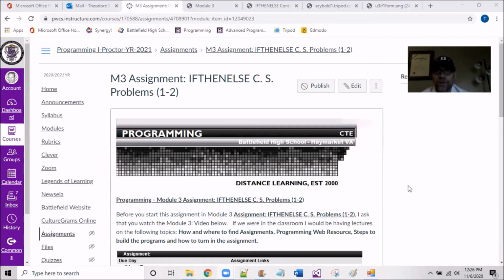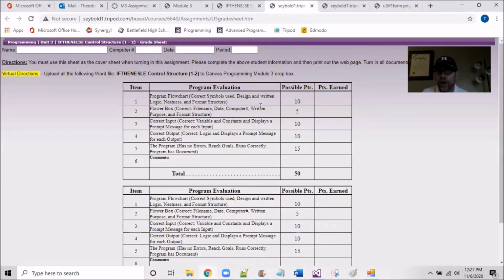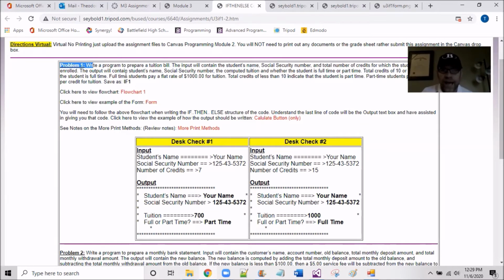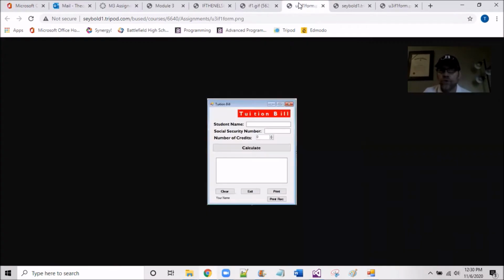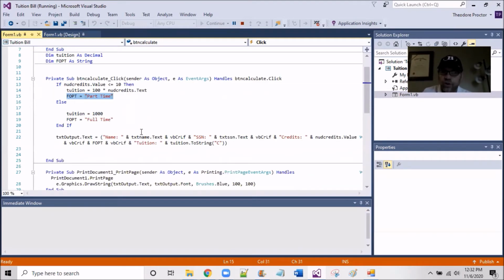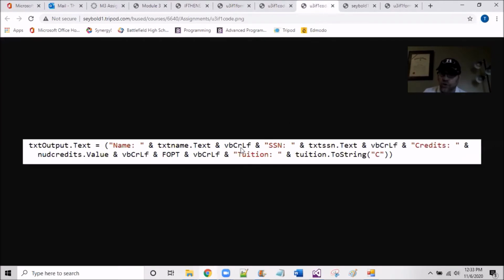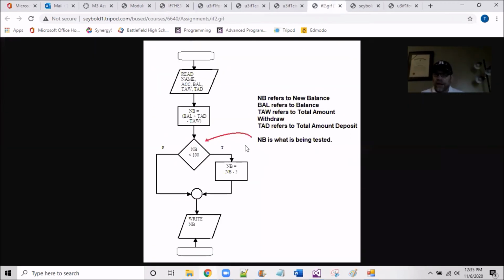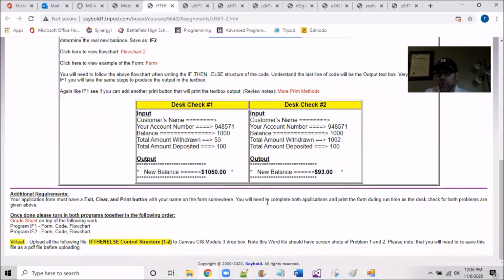Programming - Assignment: IFTHENELSE C. S. Problems (1-2)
Assignment: IFTHENELSE C. S. Problems (1-2)
If we were in the classroom I would be having lectures on the following topics: How and where to find Assignments, Programming Web Resource, Steps to build the programs and how to turn in the assignment.